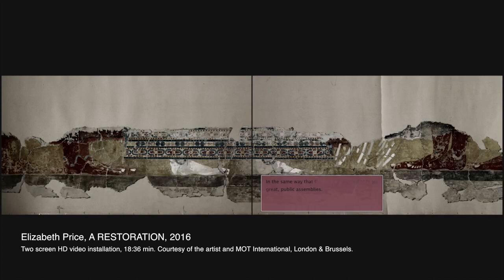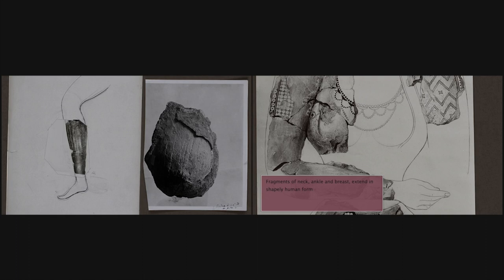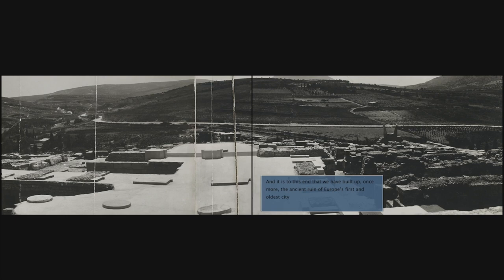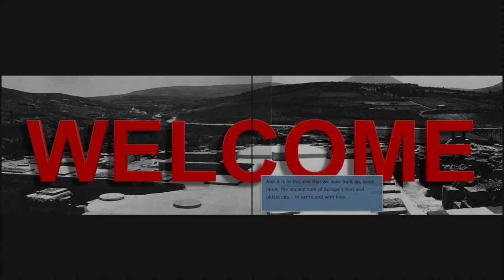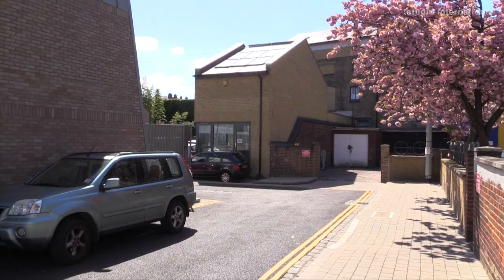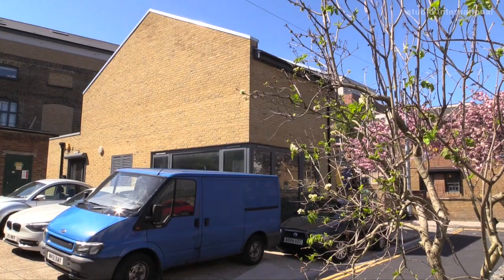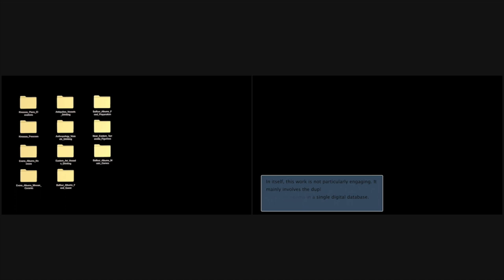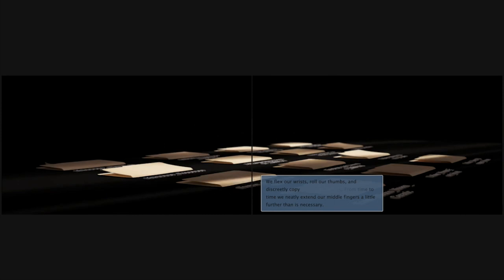Elizabeth Price interview, Part One | London | 4 May 2016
Elizabeth Price: ‘I’m interested in music and the voice because it brings a very different sensual and emotional register to the work’ Studio International visited the artist in her studio in south-east London to talk to her about her work A Restoration, made for the Ashmolean Museum in Oxford Elizabeth Price outlined the important role sound plays within her multilayered creative practice.  “Many of the works start off with quite a rational, almost procedural, approach to historical materials, but they always move into, or end up in, something that’s more like a song,” she said. Price also discusses her residency at the Rutherford Appleton Laboratory Space, the Science & Technology Council’s Space Science Department, where she became fascinated with photographic images of the sun, from the late-18th century to the present day. This archive, she tells us, is “scientifically purposeful and strangely melancholy”, and she has used these images in three works, “placing a dramatic situation of sight for everything else that happens in the work”.